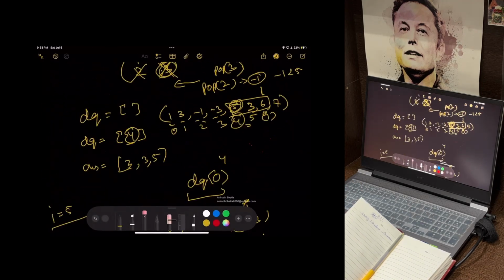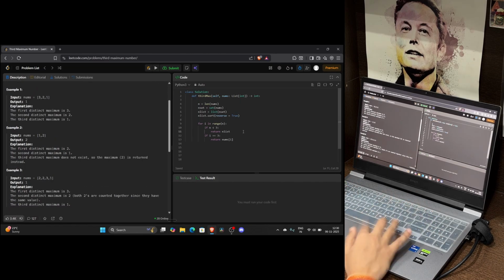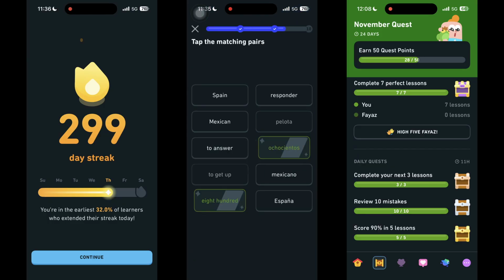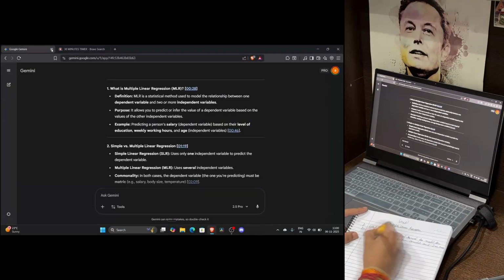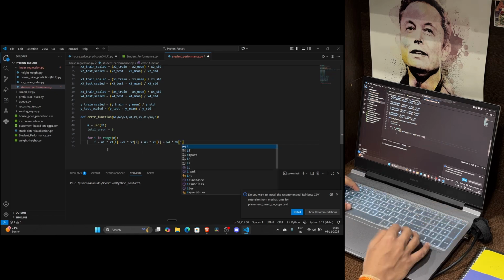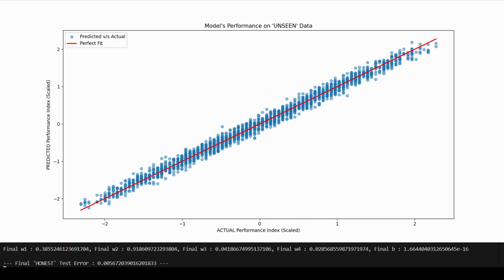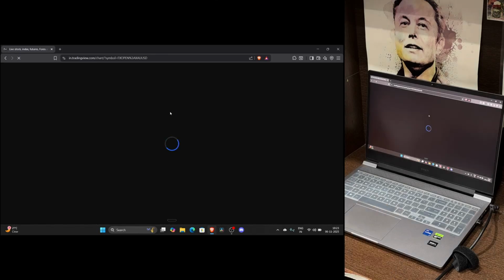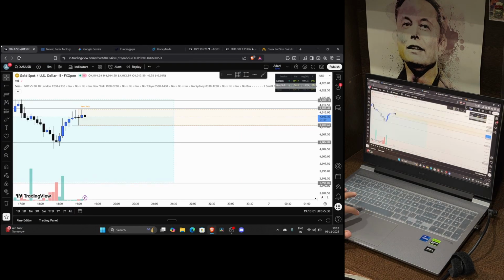UNDEGREED: DAY-12 "NEURAL TO REAL"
Day 12 of the Undegreed Journey — the evolution continues.
From solving complex DSA challenges to building a multi-linear regression model from scratch, every line of code, every chart, and every insight today moved one step closer to turning neural ideas into real-world execution.

This episode captures a full spectrum of learning, discipline, and creation — blending data structures, AI, trading, Spanish learning, and fitness into one focused day of growth.

We dive deep into:

The Sliding Window Maximum and Kth Largest Element using Deques and Heaps on LeetCode

A self-coded Multi-Linear Regression Model built from scratch with Python, NumPy, and Matplotlib

Insights from “Zero to One” by Peter Thiel — exploring monopolies and secrets of innovation

A live trading session on Gold (XAU/USD) using price action and market correlation

A solid back & biceps gym session, ending the day with power and focus

Finishing the Differentiation chapter for Quant Prep — ready to enter Integration next

From neural networks to trading charts, everything connects — this is what “Neural to Real” stands for:
Taking ideas from thought to code, and from code to tangible impact.

Connect the Neural to the Real
This video is a part of the Undegreed Series, documenting daily growth in coding, AI, trading, and self-discipline — a real-time evolution from mind to mastery.